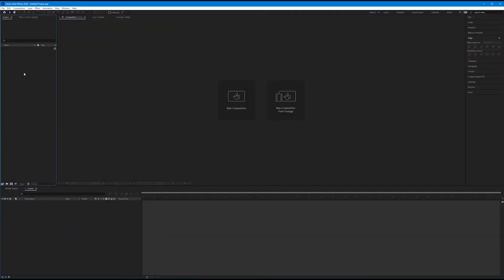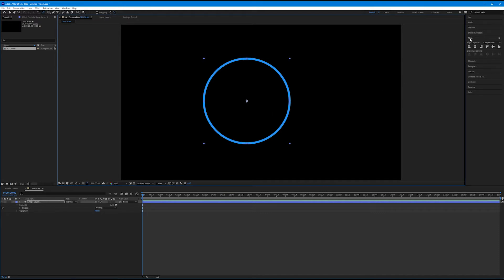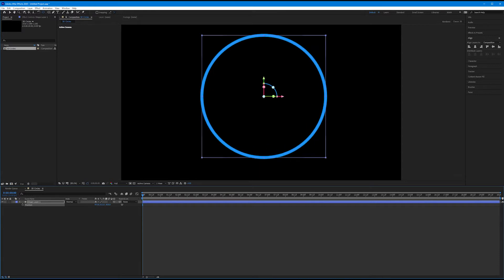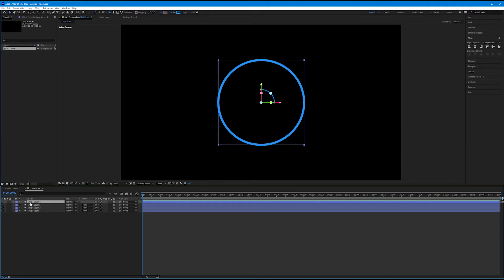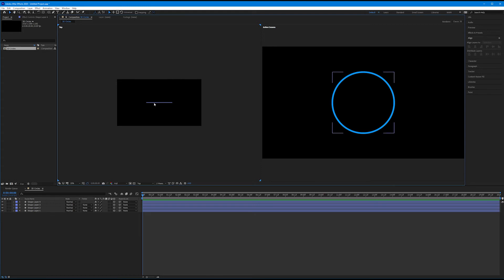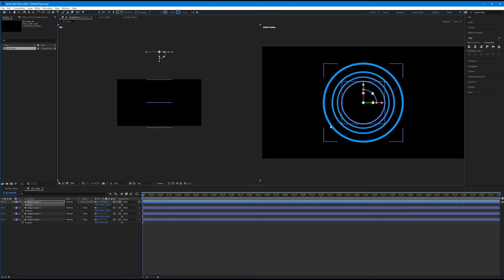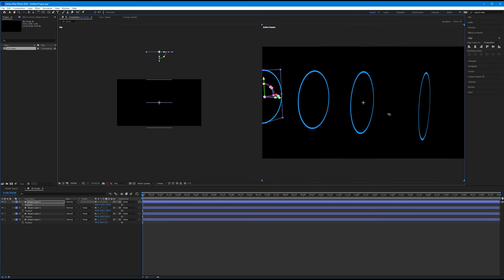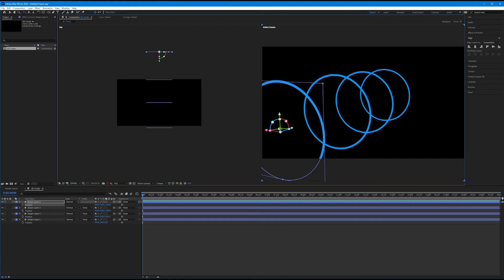3D Layers in After Effects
🎧 Amazing music for your videos from Artlist. Use my link and get 2 free months

In this tutorial, we learn how to turn a regular 2D layer into a 3D layer allowing us to position and rotate that layer along the z-axis. We will also learn how to change our view in the Composition panel so we can visualize our newly created 3D space.